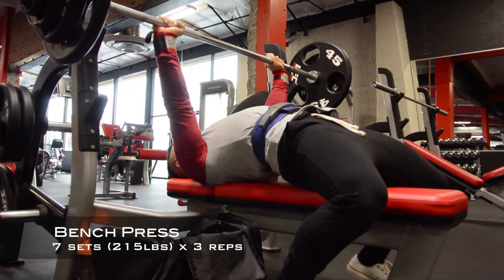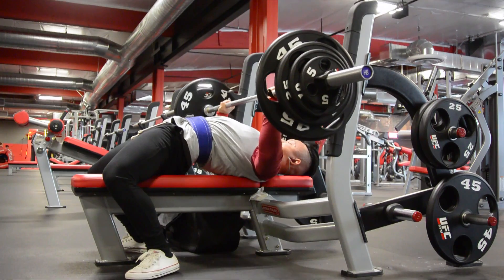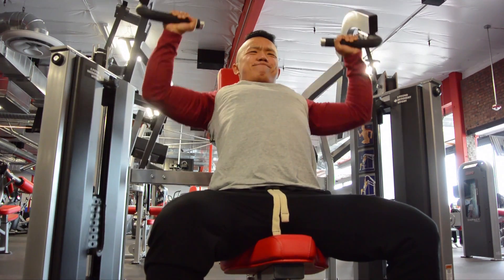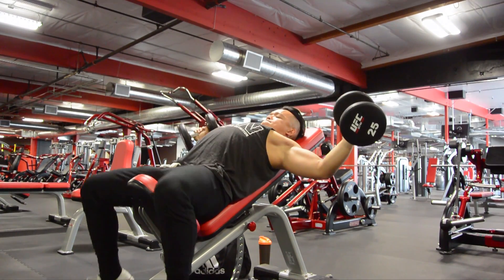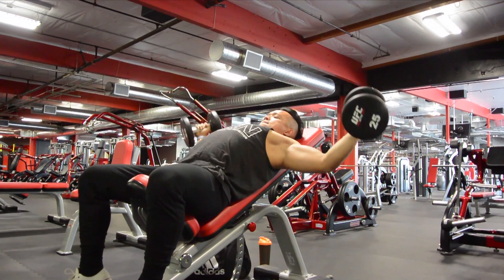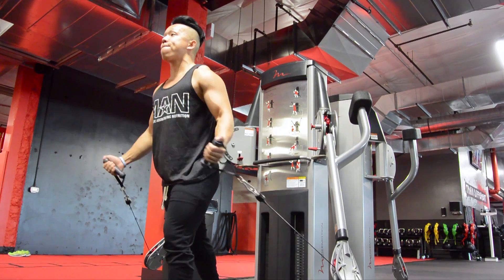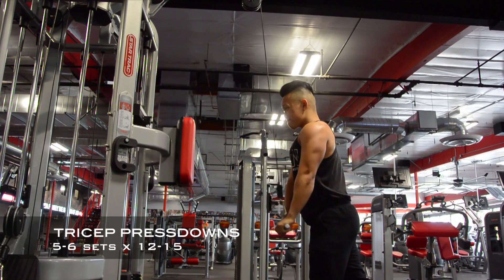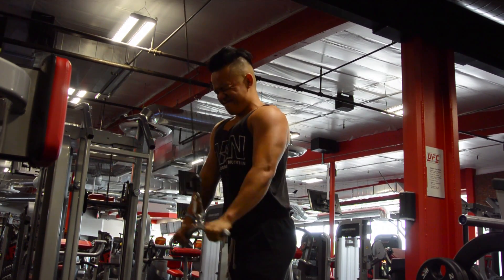Push Workout: Week 2: Commentary. 7 sets 215lbs x 3.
Thanks guys for all the support!! Much love!!